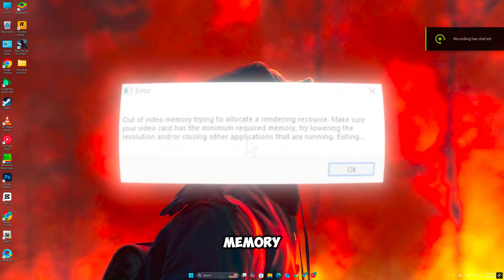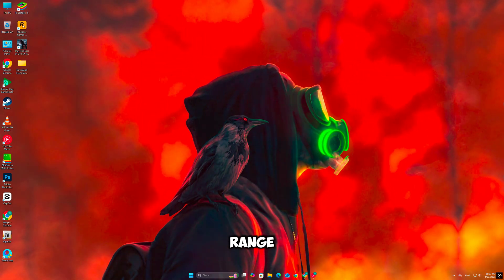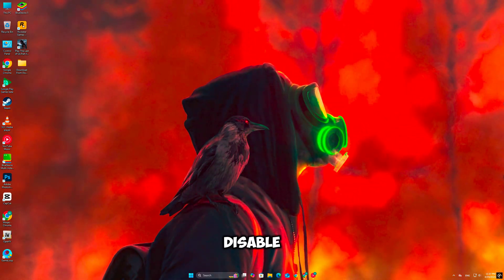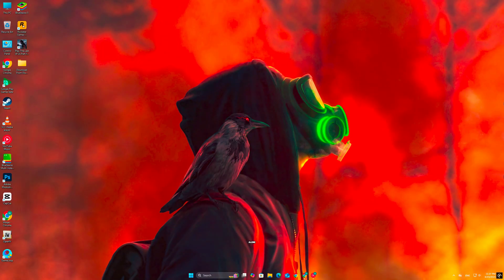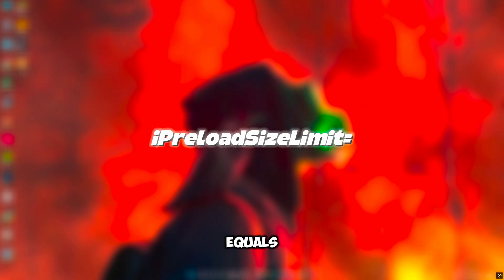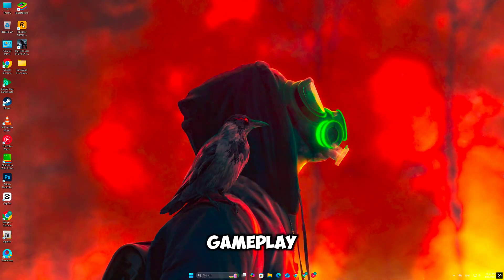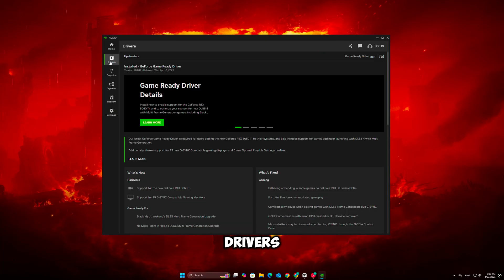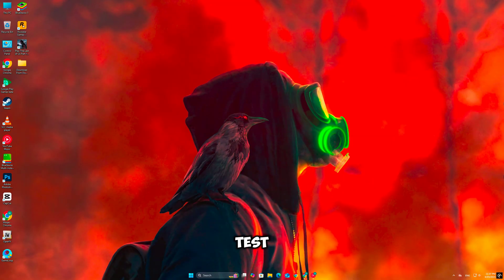How to Fix "Out of Video Memory" Error in Oblivion Remastered (100% Working Fix)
🔹 Description (with emojis):
Are you facing the “Out of Video Memory” error in Oblivion Remastered? 😓 Don't worry! This video has all the working fixes you need to solve the issue and get back to smooth gameplay. 🛠️

✅ Lower Graphics Settings
🧠 Tweak Oblivion.ini for Performance
📉 Disable ENB/ReShade
🖥️ Update GPU Drivers
💾 Use Large Address Aware Patch

🔥 Works on both high-end and low-end PCs!